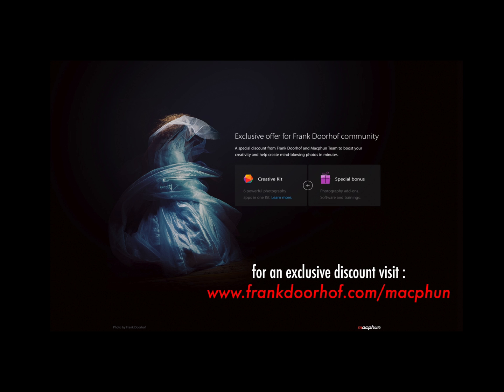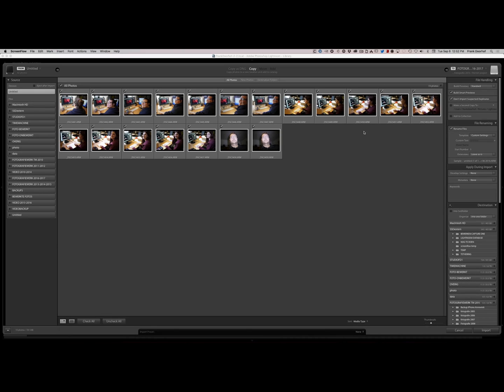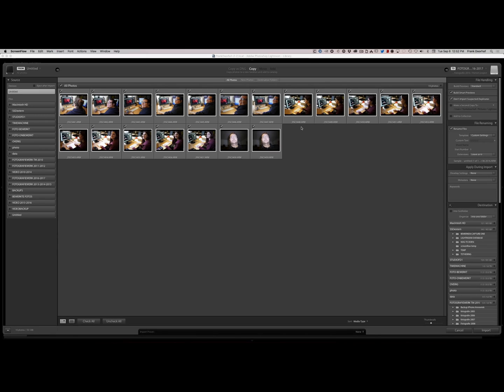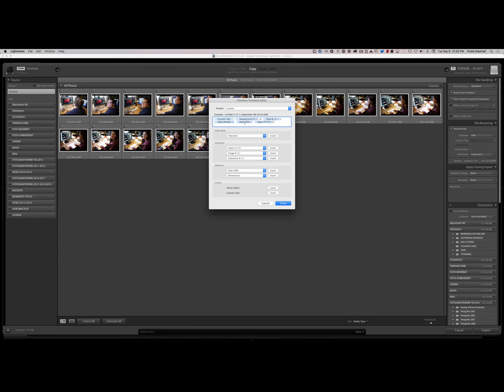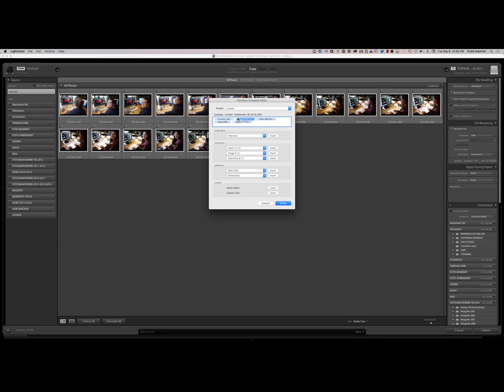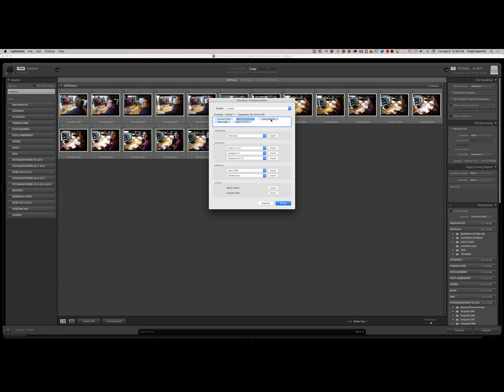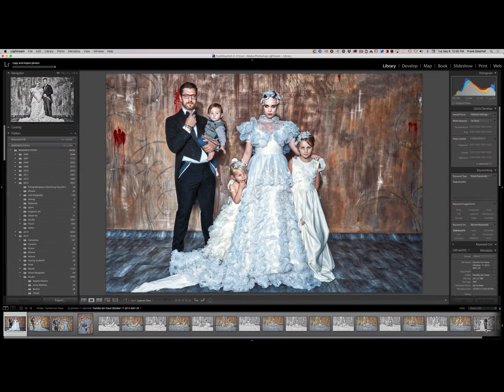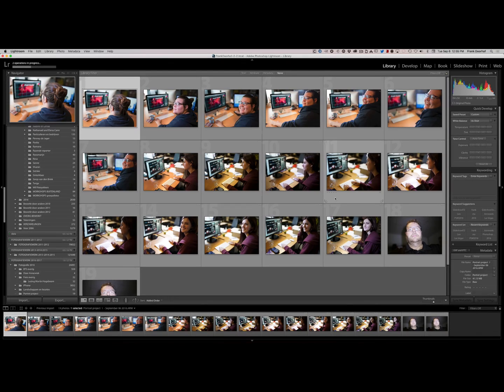Tip : automaticly adding dates in Lightroom QF Ep 78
In this episode a quick but very handy tip.

It's always handy to rename files with the date they were shot on, but if you import a lot of files, that can be a problem... but not if you use the templates in Lightroom, in this episode I show you how.